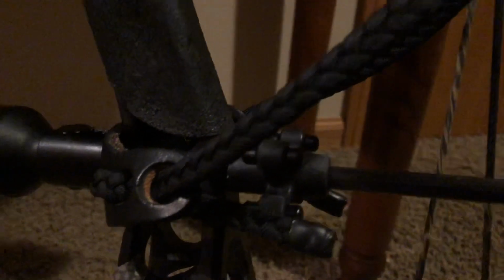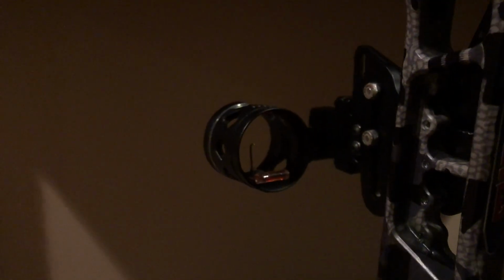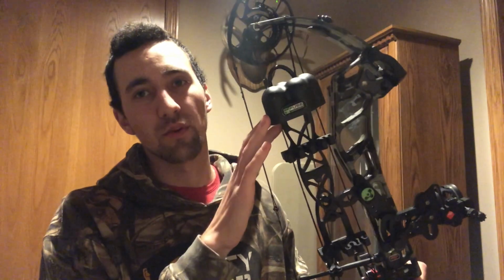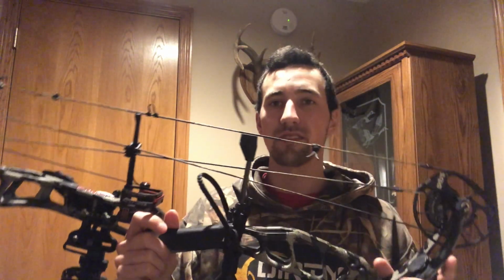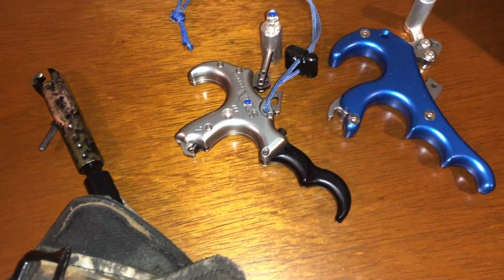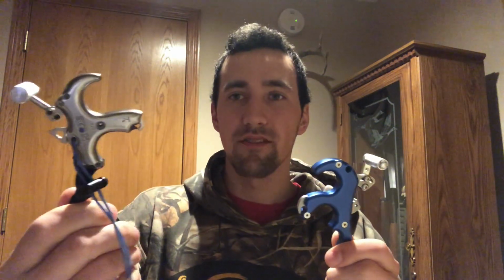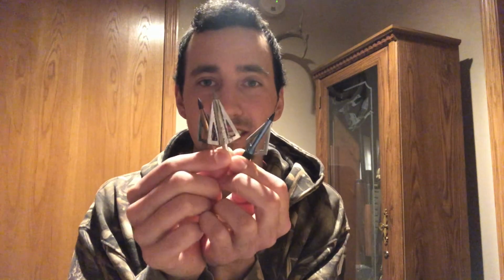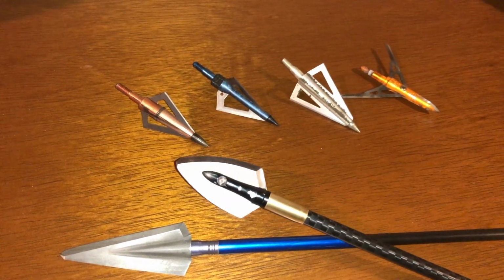SPEND or SAVE on Archery Products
Garen is giving you the rundown on where to spend your money and where to save it on archery products. Trying to figure out if you should buy the expensive product or if a cheaper option would work is what we try to tackle in this video. This video will be especially helpful for the new archers and archers looking to upgrade their equipment.